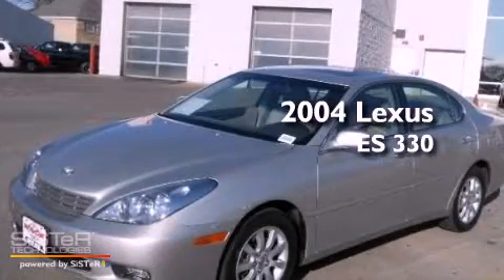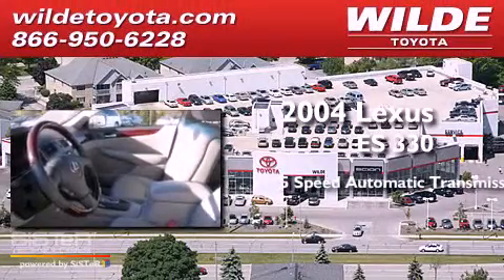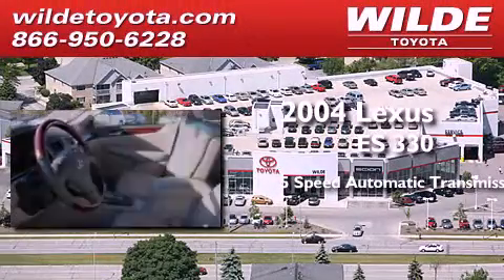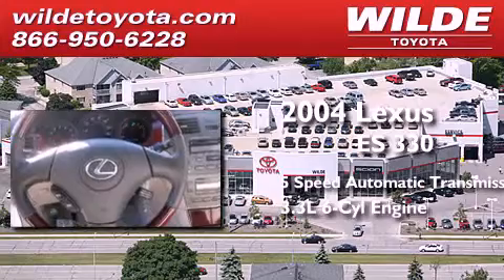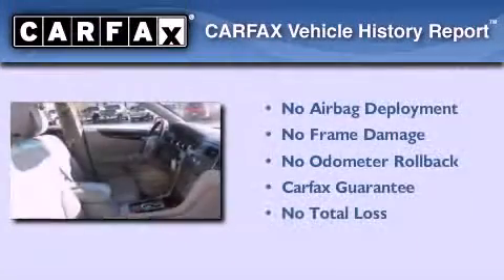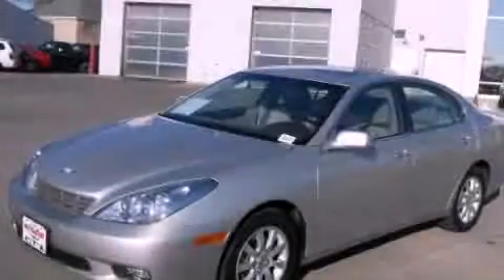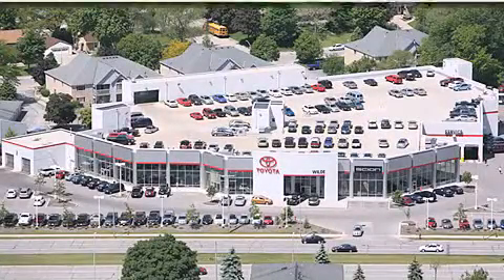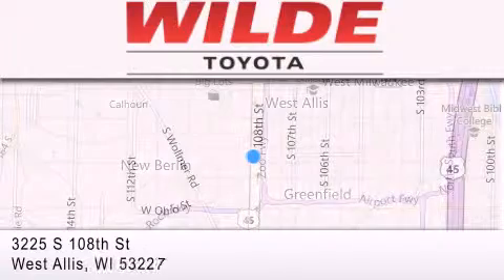Pre-Owned 2004 Lexus ES 330 Milwaukee WI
Year : 2004
 Make : LEXUS
 Model : ES 330
 Engine : Gas V6 3.3L/202
 Trans . : A
 Exterior : SILVER
 Miles : 79,799

 Stock : P61279

 3225 South 108th St.